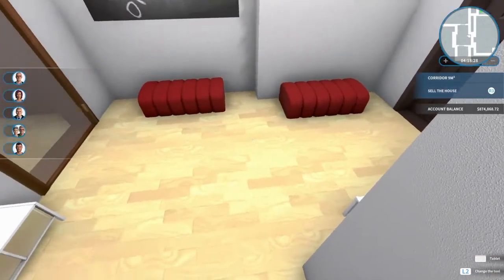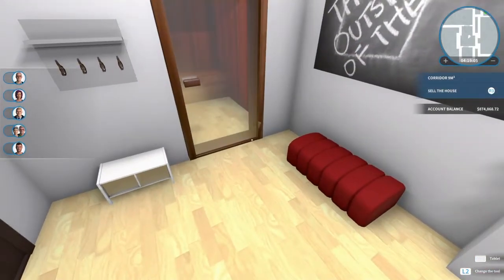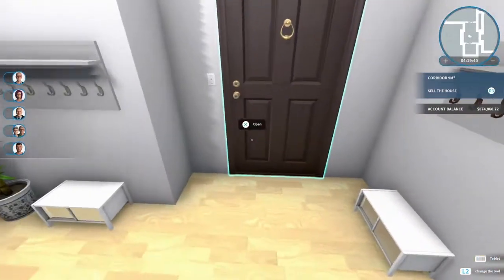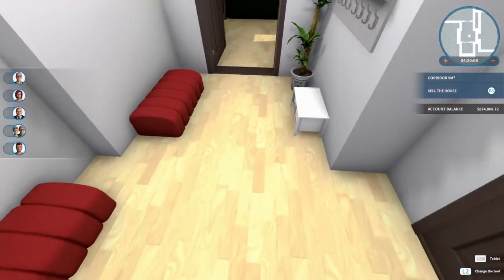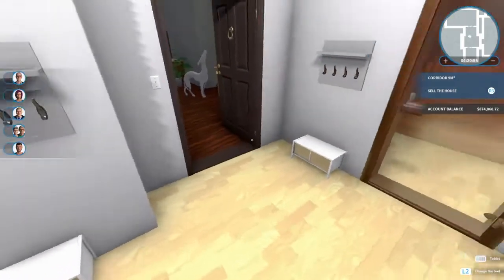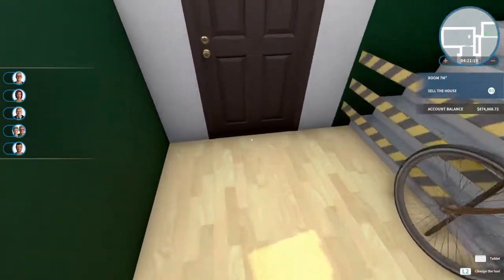Expand Your Apartment! Update House Flipper ps4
Expanding the one to move In apt